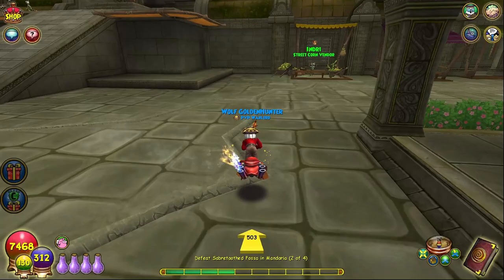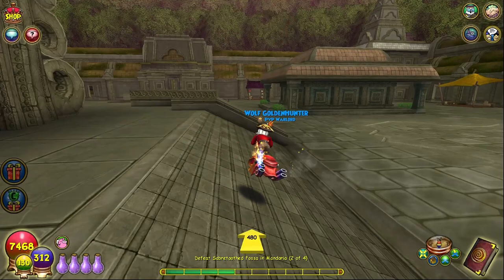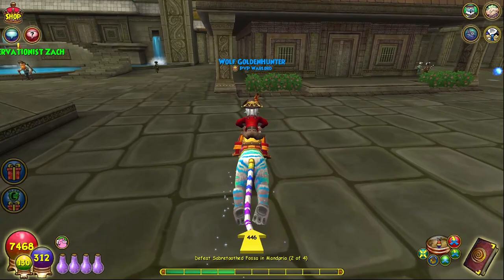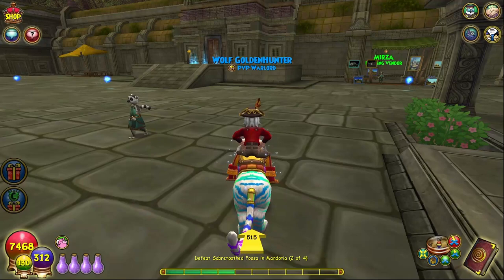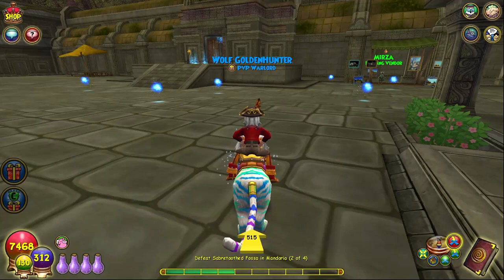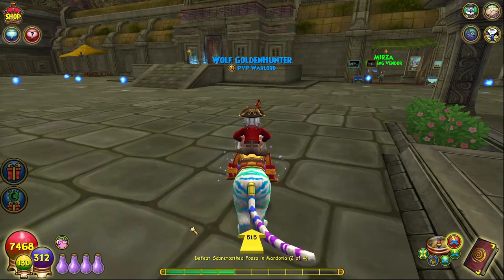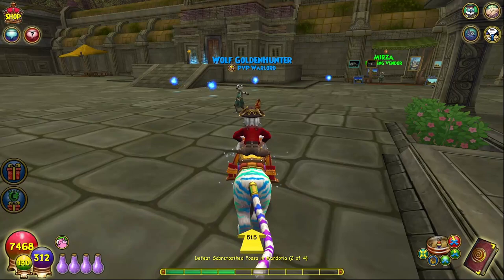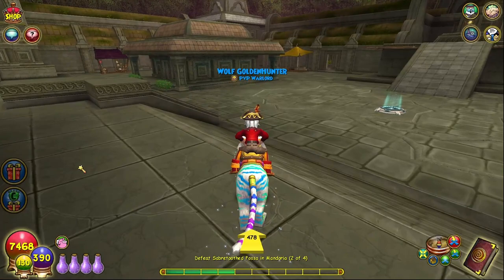Level 1 To Over 95 In One Day | New Updated Power Leveling Guide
Grizzleheim
Frostholm (Vigrid Roughland)
Wizard City
Sunken City (Nightside)
Krokotopia
Throne Room of Fire (Palace of Fire)
Vault of Ice (Entrance Hall)
Emperor's Retreat (Entrance Hall)
Karanahn Palace (Karanahn Barracks)
Temple of Storms (Well of Spirits)
Marleybone
Counterweight East (Royal Museum)
Counterweight West  (Royal Museum)
IronWorks (Digmoore Station)
Katzenstein's Lab (Scotland Yard Roof)
Big Ben (Royal Museum)
Mooshu
Crimson Fields (Hametsu Village)
Shirataki Temple (Shoshun Village)
Tree of Life (Yoshihito Temple)
Dragonspyre
The Grand Chasm Past (The Grand Chasm)
The Labyrinth (The Necropolis)
Loremaster (The Atheneum)
Wintertusk
Nastrond (Hrundle Fjord)
Polaris
Mountain of Badness (Forlorn Tayg)
Celestia
The Stellarium (District of the Stars)
The Portico (Celestia Base Camp)
The Chancel (Celestia Base Camp)
Trial of the Spheres (Celestia Base Camp)
Lemuria
Hall of Heros (Telos)
Empyrea
Control Room (Nimbus Citadel)
Mirage
Overlords Ossuary (Alkali Barrows)
Empyrea
Nimbus Hanger (Nimbus Citadel)
Storm Titan's Wake (Husk)
Lemuria
Guest Quarters (Sky City)
Empyrea
Spiritual Grove (Husk)
Dream Shrine: (Nexus)
Azteca
Deepest Mine (Cenote)
Empyrea
Cistern (Inner Athanor)
Azteca
Pitch Black Lake (Pitch Black Lake)
Empyrea
House Oddity (Zanadu)
Charging Station (Zanadu)
Ink Spillway (Sepidious)
Lemuria
Wellspring (Heap)
Honeybee Diner (Heap)
Empyrea
Humongishfrog Batteplain (Northeast Aero Plains)
Avalon
Keep of Ganelon (Outer Yard)
Empyrea
Temple of Light (Inner Athanor)
Lemuria
Solomon Crane Basement (Night Forest)
Atrium (Mandoria)
Lab Entrance (Mandoria)
Polaris
Cell Bock B (The Basstille)
Get Busy Living (Forlorn Tayg)
Empyrea
Beacon of Hope (Zanadu)
Aethyrium (Zanadu)
Palace (Zanadu)
Runoff Drain (Zanadu)
Right Ocular Vein (Sepidious)
Left Ocular Vein (Sepidious)
Heart Sector (Sepidious)
Mirage
Four Points (Aggrobah)
Lemuria
Bass Chamber (Telos)
Treble Chamber (Telos)
Empyrea
Military Training Grounds (Nimbus Citadel)
Rear Courtyard (Nimbus Citadel)
Private Wing (Nimbus Citadel)
Audicence Chamber (Nimbus Citadel)
Astral Grove (Husk)
Elemental Grove (Husk)
Lemuria
Temple of Truth (Wildlands)
Tomb of He-Mander (Mandoria)
Golden Lion’s Mind (Heap)
Chief’s Tent (Mandoria)
Water Purification Plant (Sky City)
Morg Fortress (Sky City)
Guard Complex (Sky City)
Volcano Path (Ursai Village)
Killawahoo (Ursai Village)
Mirage
North Time Dunes (Chronoverge)
Empyrea
Secret Tunnel (Aeriel Jungle)
Dark Cloud Base (Southwest Aero Plains)
Beastman Tunnels (Aeriel Jungle)
Steam Plant (Inner Athanor)
Polaris
Breathing Cave (Borealis Peaks)
Empyrea
Kalamar Clearing (Chaos Jungle)
Dream Hive (Nexus)
Polaris
Kataba Ice Block (Kataba IceBlock)